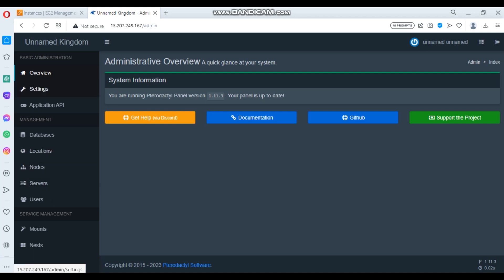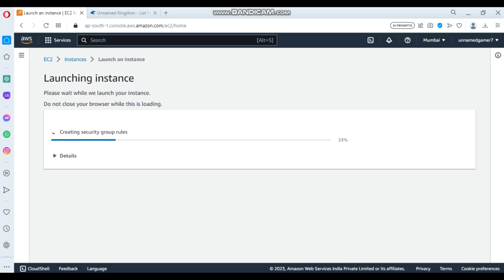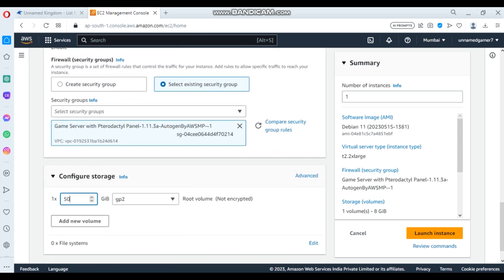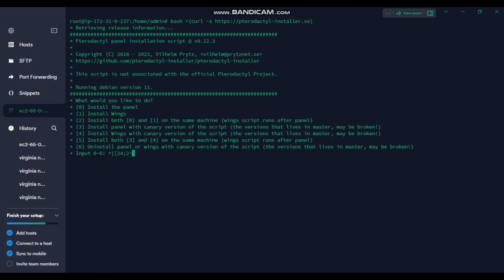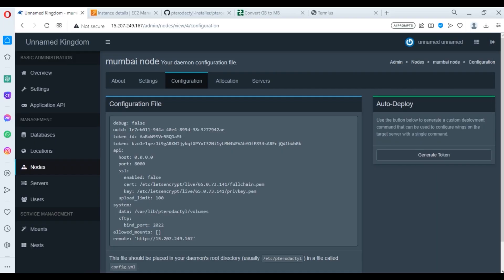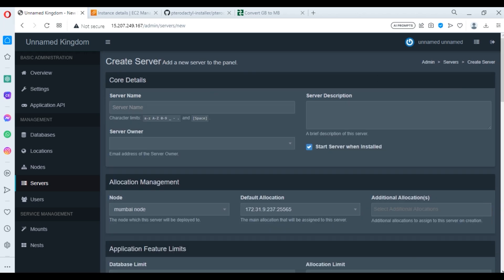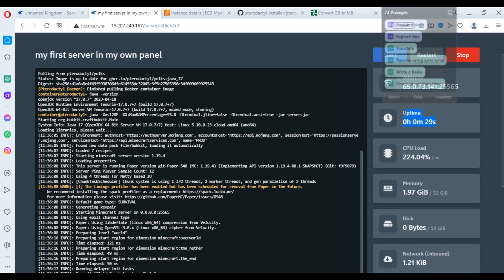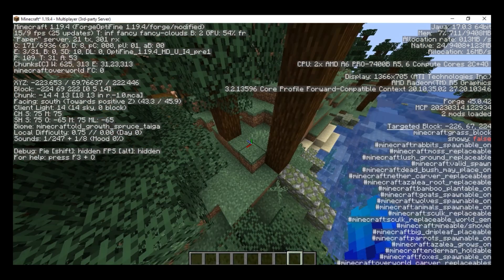HOW TO INSTALL PTERODACTYL PANEL IN AWS || WITHOUT DOMAIN ||PART TWO || UNNAMED GAMER 7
Today i am gonna show how to make your own pterodactyl panel
Thumbnail-ArcticTutorial
Commands-
sudo wings --debug
systemctl start wings